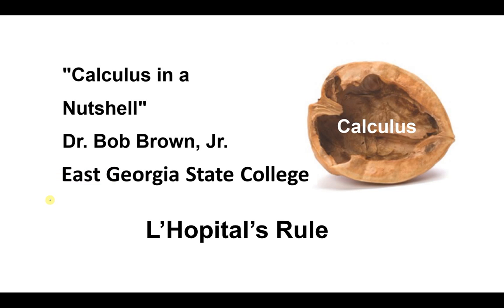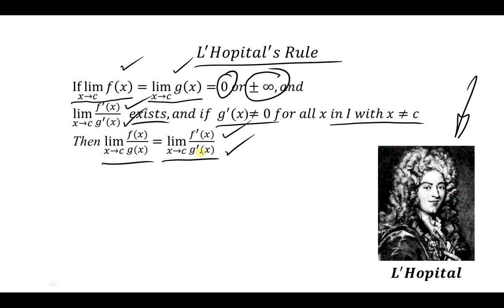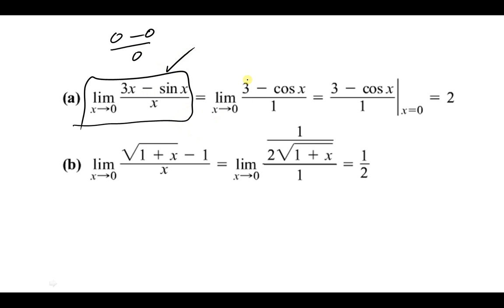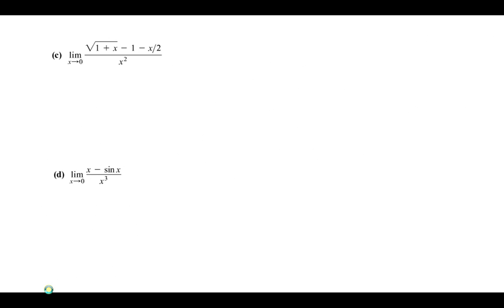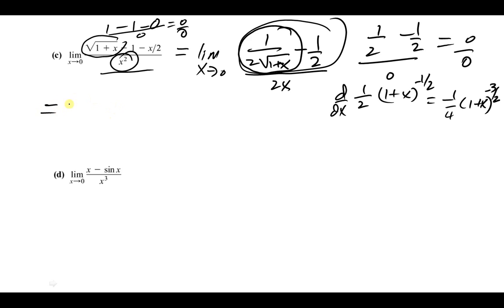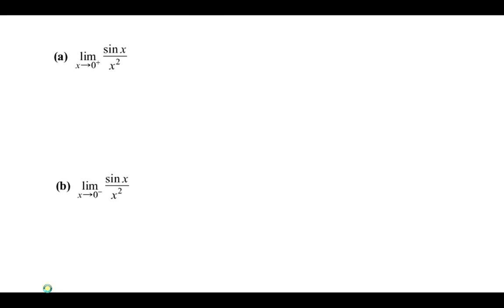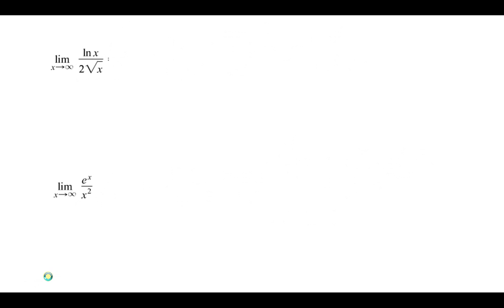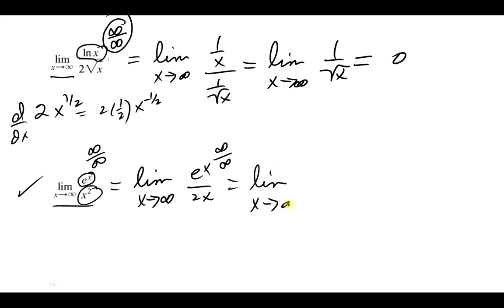L' Hopital's Rule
L' Hopital's Rule Calculus In A Nutshell Dr. Bob Brown Jr.  East Georgia State College